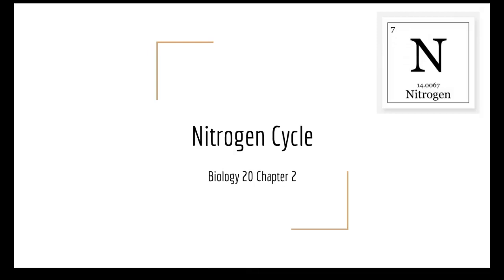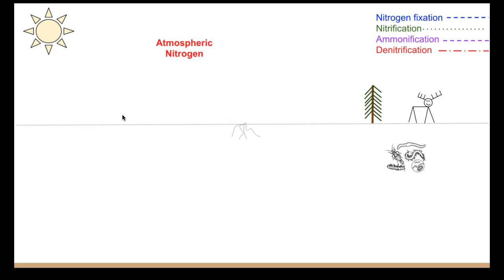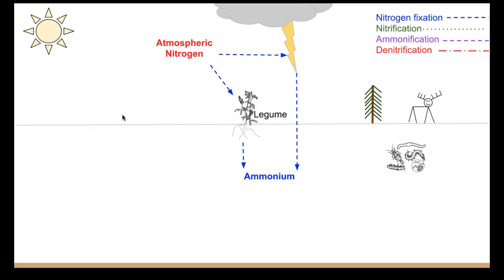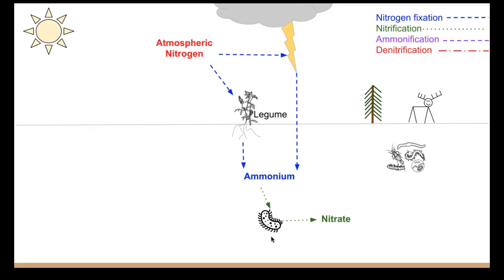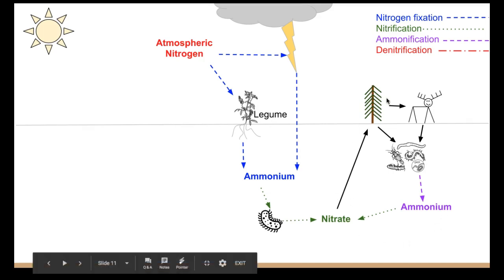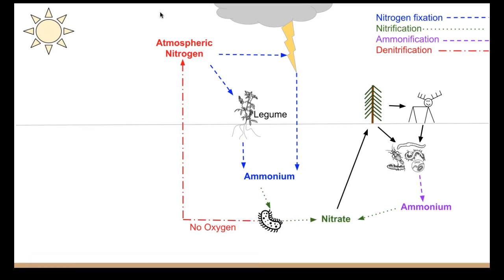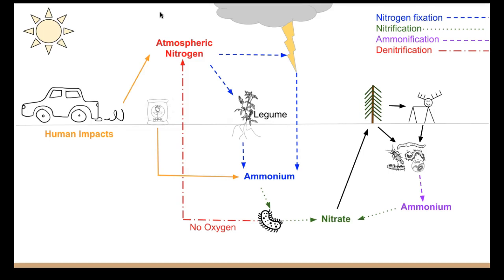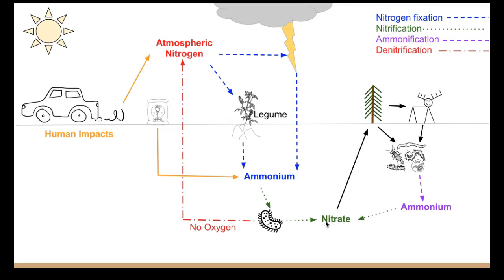Biolgy 20 Nitrogen Cycle